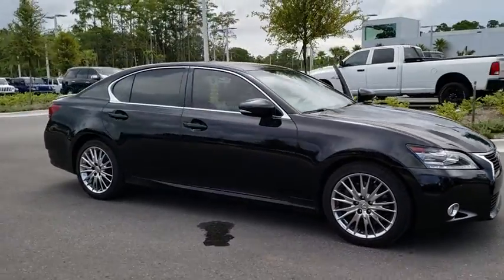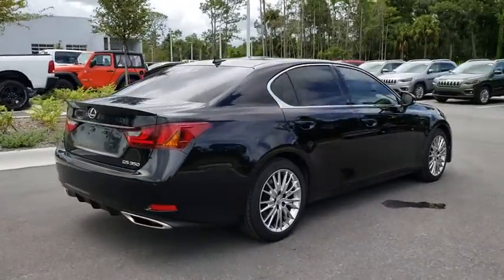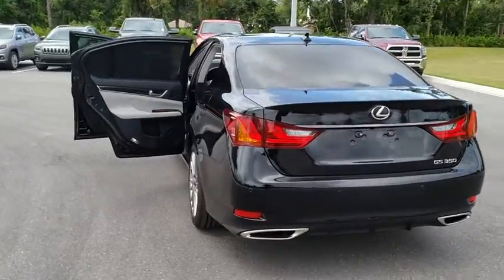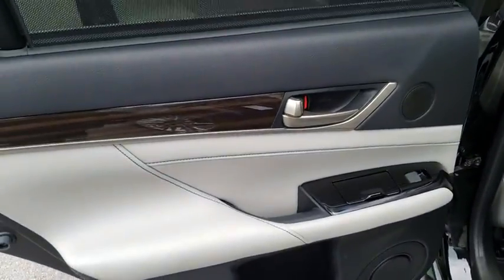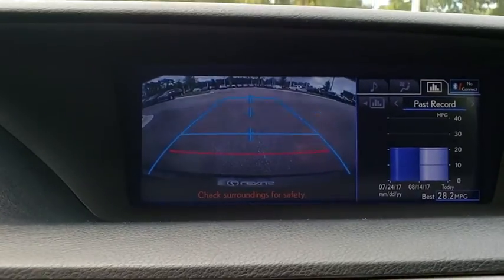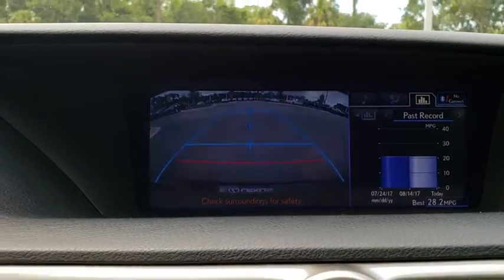2013 Lexus GS 350 New Smyrna Beach, Port Orange, Daytona Beach, Deltona, Sanford, FL N615906A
Obsidian Used 2013 Lexus GS 350 available in New Smyrna Beach, Florida at New Smyrna Chrysler. Servicing the Port Orange, Daytona Beach, Deltona, Sanford, FL area.
2013 Lexus GS 350 4dr Sdn RWD - Stock#: N615906A - VIN#: JTHBE1BL9D5023565

Superb Condition, ONLY 30,300 Miles! FUEL EFFICIENT 28 MPG Hwy/19 MPG City! Moonroof, Heated Leather Seats, Navigation, Back-Up Camera, Keyless Start, Dual Zone A/C, iPod/MP3 Input, Satellite Radio, REAR LIP SPOILER CLICK ME! KEY FEATURES INCLUDE: Heated Driver Seat, Back-Up Camera, Satellite Radio, iPod/MP3 Input, Keyless Start, Dual Zone A/C, Heated Leather Seats. MP3 Player, Sunroof, Remote Trunk Release, Keyless Entry, Child Safety Locks. OPTION PACKAGES: LUXURY PKG adaptive front lighting system, adaptive variable suspension, semi-aniline leather, multi-contour 18-way pwr driver seat w/4-way pwr lumbar, passenger seat memory, rear a/c controls, rear audio controls, rear manual sunshades, split 9-spoke 18 alloy wheels, high gloss linear espresso wood trim, wood/leather-wrapped steering wheel, NAVIGATION SYSTEM W/12.3 SCREEN HDD navigation system, voice command, Lexus Enform w/destination assist, Lexus Safety Connect, eDestination, Lexus Insider, SiriusXM NavTraffic, SiriusXM NavWeather, SiriusXM Sports & Stocks, MARK LEVINSON AUDIO 835-watt ultra-low crossover amplifier, (17) speakers, 7.1-channel surround sound, DVD audio/video capability, BLIND SPOT MONITOR, INTUITIVE PARK ASSIST, REAR LIP SPOILER. . VEHICLE REVIEWS: Approx. Original Base Sticker Price: $47,200*. WHO WE ARE: If you are looking for a trusted Daytona Beach Dodge dealer, an Orlando Jeep dealer, a Deland Chrysler dealer, or a Titusville Chrysler dealer, you have come to the right place! We also cater to our neighboring areas, such as Edgewater, Port Orange, South Daytona, Ormond Beach, Deltona, Debary, Orange City, Sanford, Casselberry, Longwood, Altamonte Springs, and more. Pricing analysis performed on 8/25/2018. Horsepower calculations based on trim engine configuration. Fuel economy calculations based on original manufacturer data for trim engine configuration. Please confirm the accuracy of the included equipment by calling us prior to purchase.